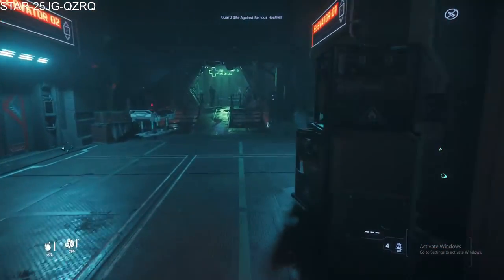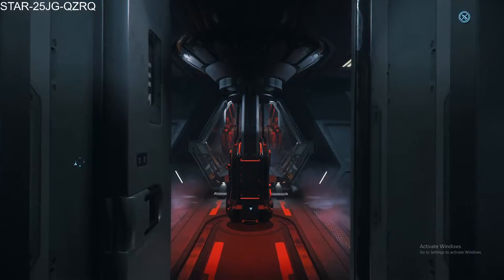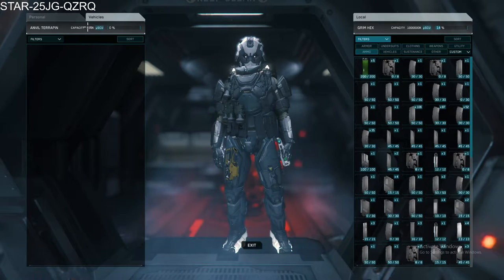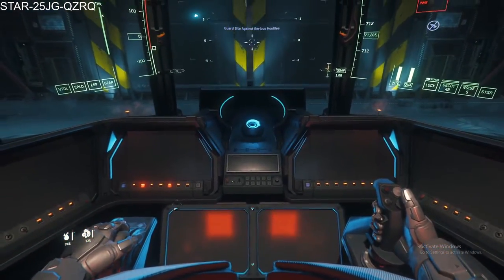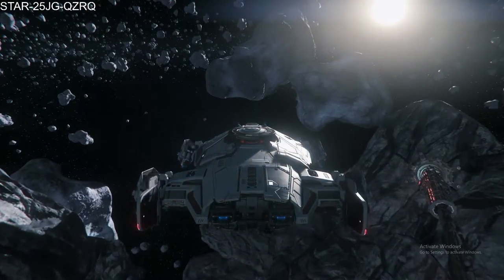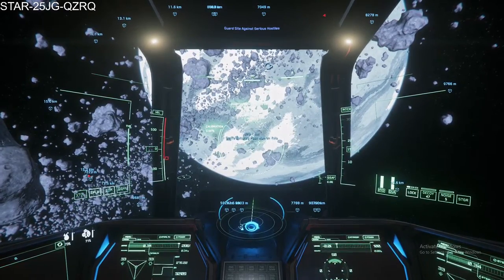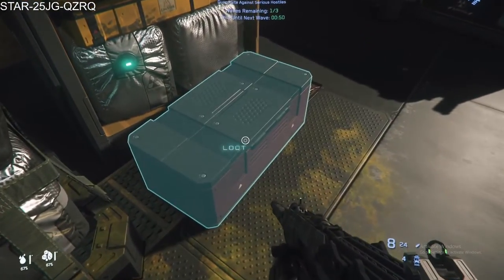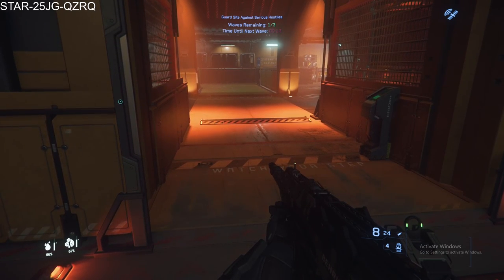Star Citizen: Terrapin impression @ i LOVE IT But no cargo